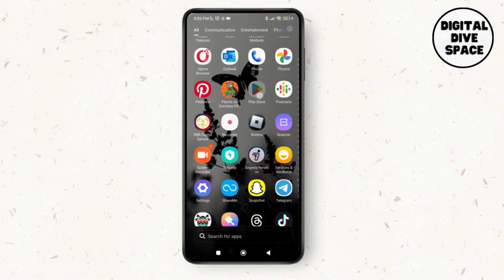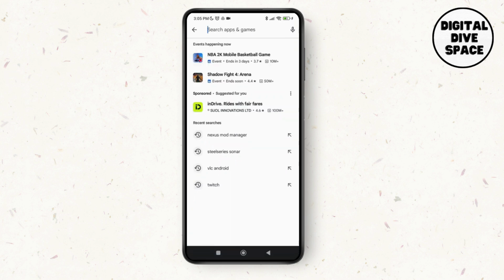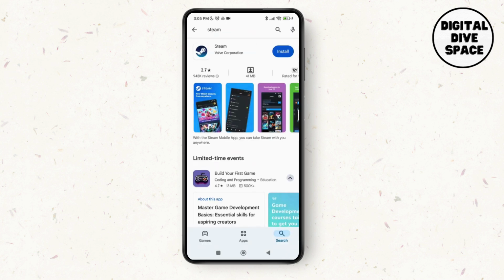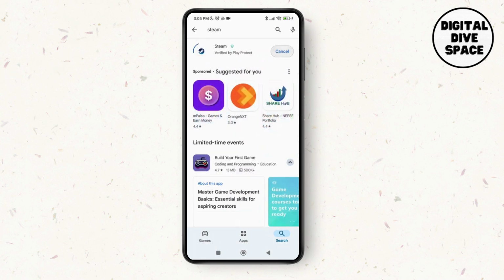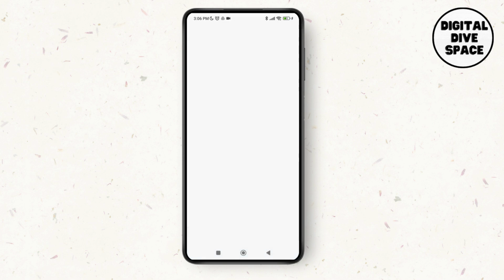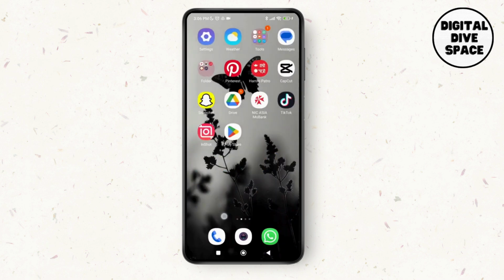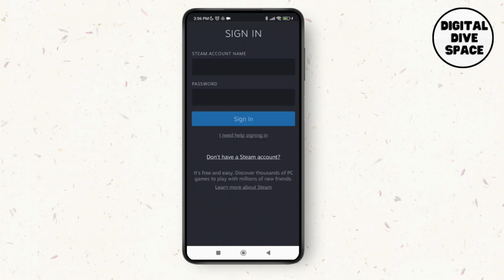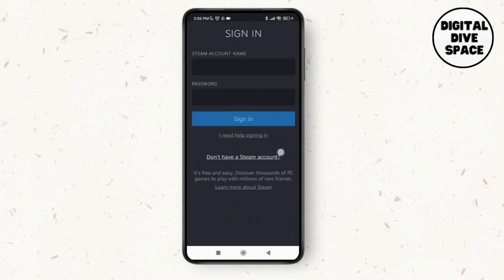How To Install Steam On Android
Welcome to our step-by-step guide on "How To Install Steam On Android"! If you're looking to access your favorite games on the go, this video is for you. We’ll show you how to download and install Steam on your Android device, enabling you to play your Steam library anytime, anywhere. From setting up the Steam app to troubleshooting common installation issues, these tips will help you enjoy your gaming experience seamlessly on your Android device.

In this video, you'll learn:

How to download Steam on Android
Step-by-step installation process for Steam on Android
Tips for optimizing Steam performance on mobile
How to log into your Steam account on Android
Troubleshooting common installation issues for Steam on Android